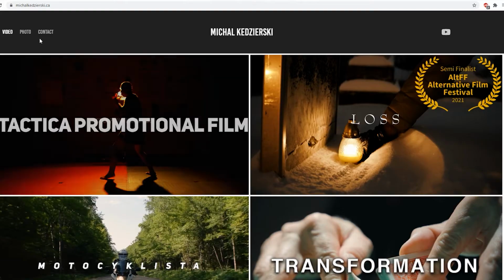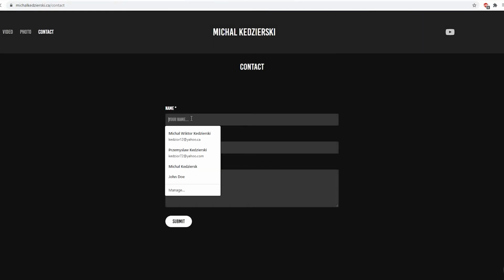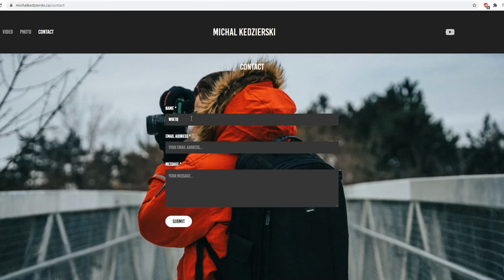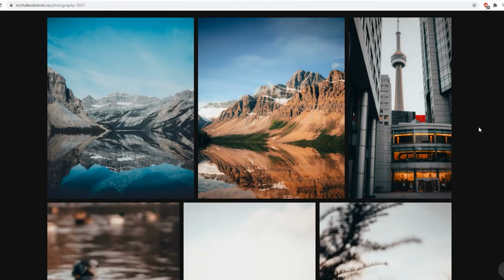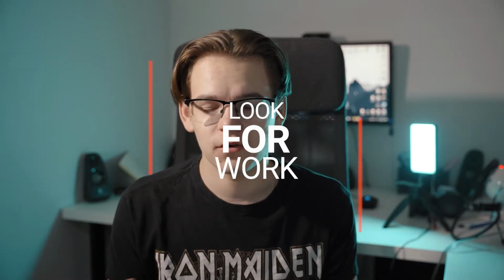4 Tips For Getting Video Production Clients/Work (Beginner)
Are you just starting out as a freelance filmmaker? Well me too, and here are 4 steps that took me to my first 4 figure client, and helped me get a part-time job as a video editor for a production company!

Timestamps:
0:00 Intro
0:17 My backstory
0:58 Don't make these mistakes
1:35 Step #1
2:10 Step #2
3:01 Step #3
4:14 Step #4
4:37 Outro

My gear
Main Camera:

Hi my name is Michal. I am a 17 year old filmmaker that is trying to build an audience. I usually post cinematic videos or sometimes bigger projects.